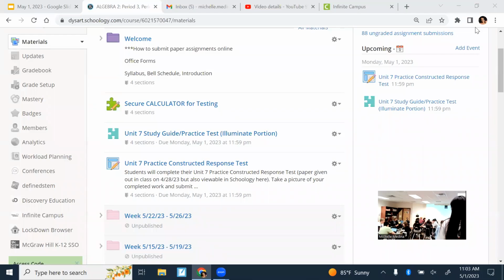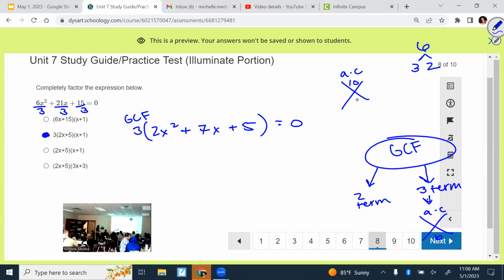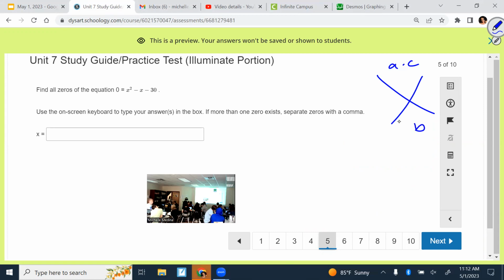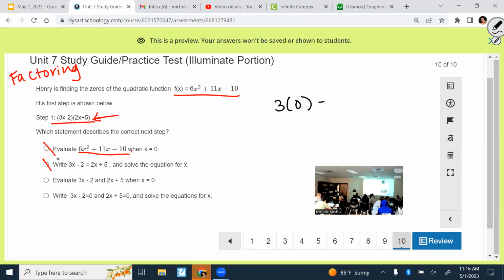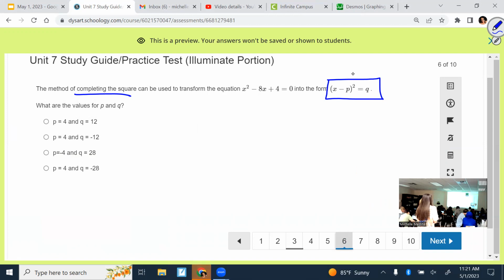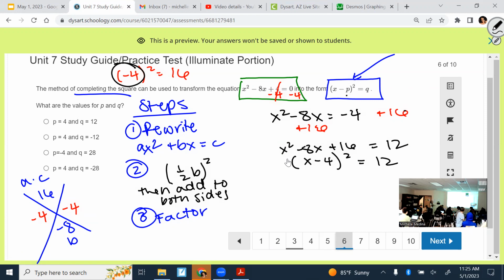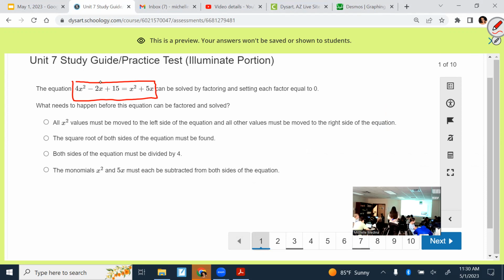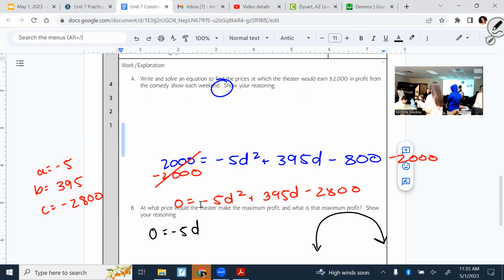Unit 7 Study Guides